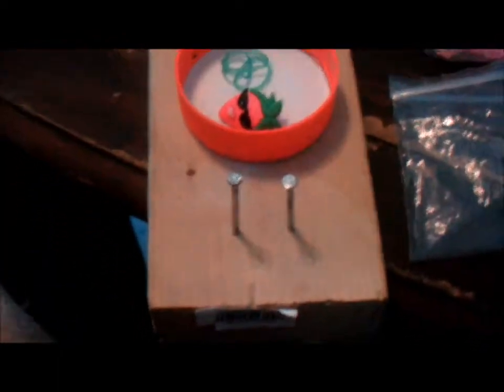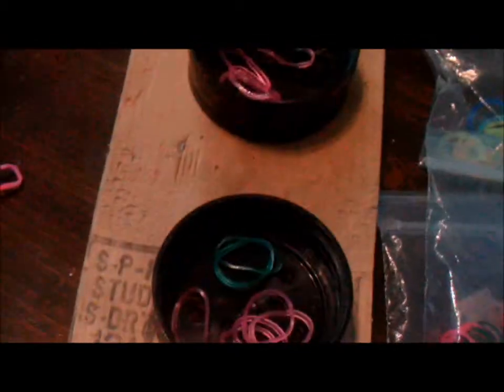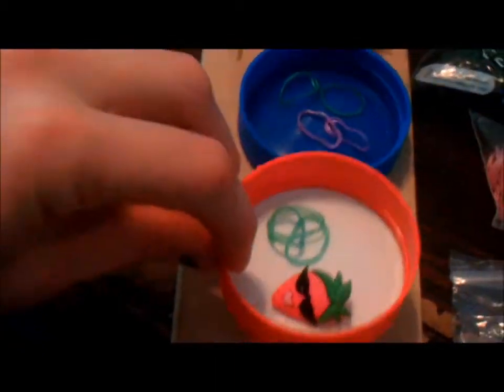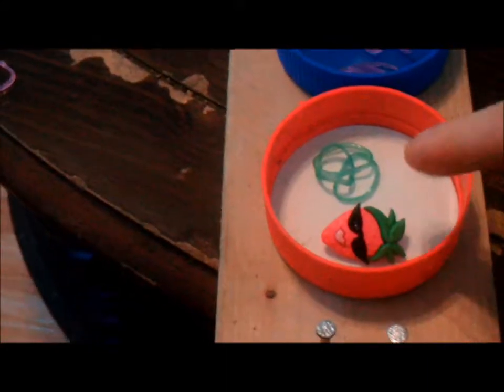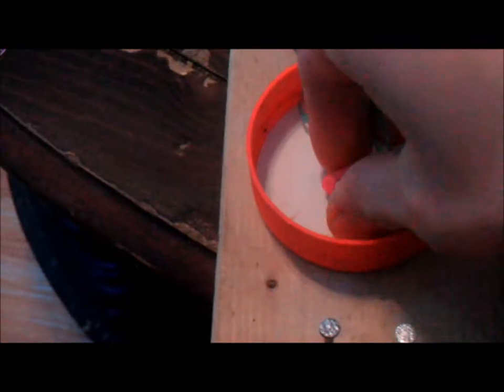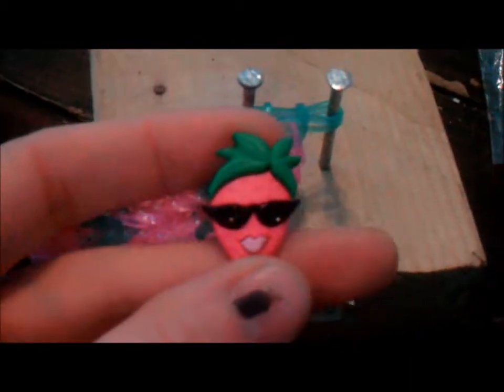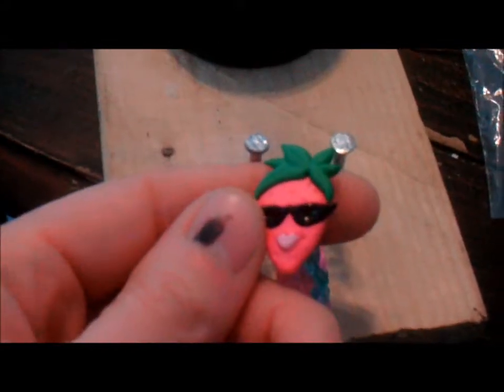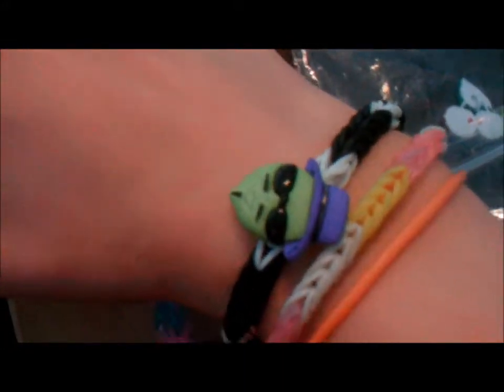Best Way to Apply Buttons to LoomBands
Most attractive way to apply buttons to stretch bands.